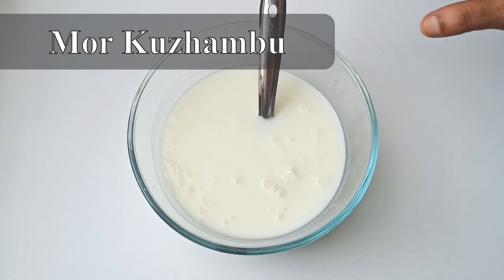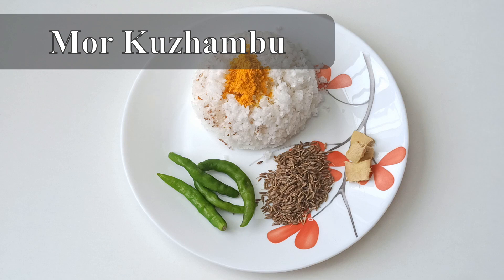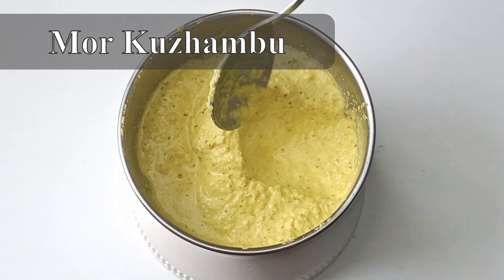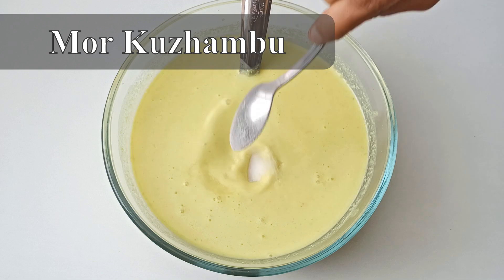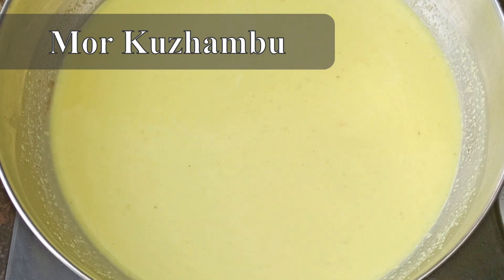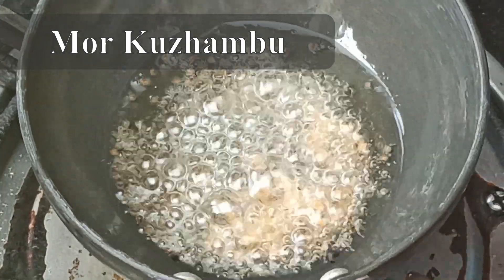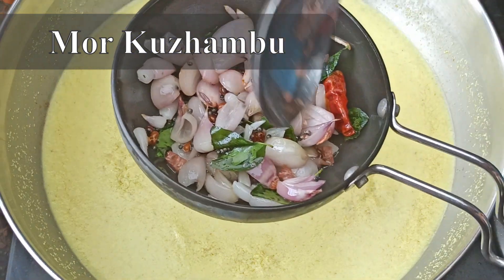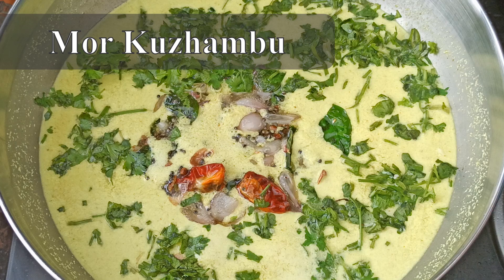Mor Kulambu in Tamil | Mor Kulambu Recipe | More Kulambu | Mor Kuzhambu in Tamil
Hello friends,
Welcome to Homeland Cooking. In this video we will see how to make mor kulambu in Tamil. More Kuzhambu / Mor Kulambu is a simple to make kulambu recipe which is very tasty and refreshing especially during the summer. Instead of eating curd rice we can enjoy this delicious curry. It is best paired with vadagam or spicy potato poriyal.

We can use vendakkai to make vendakkai mor kuzhambu, for that first we should first fry or roast the lady's finger in oil before adding to the recipe. Here I have prepared plain mor kulambu which is called as instant mor kulambu. You can also use white pumpkin  for this.

Also please do share your feedback about the recipe in the comments below. Until then goodbye!

Stay safe